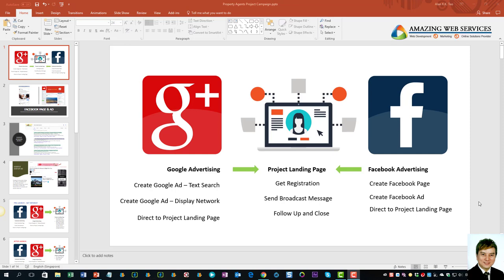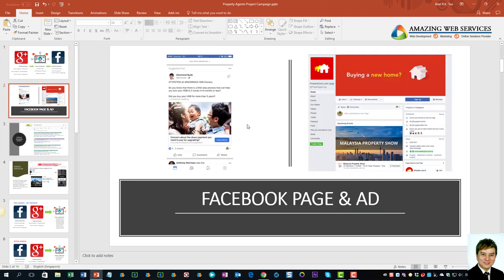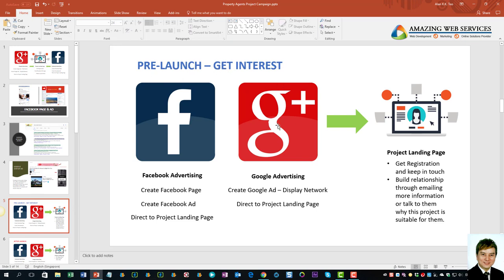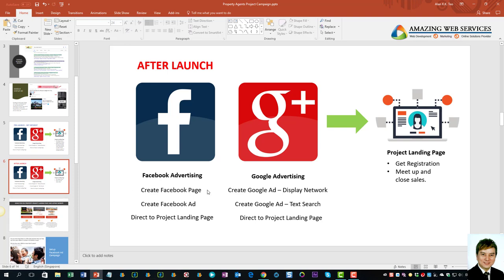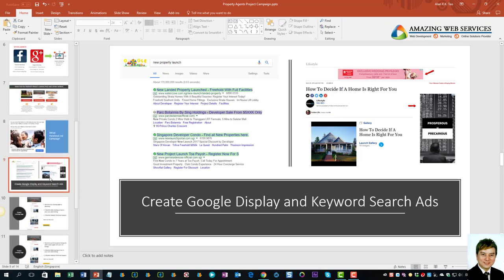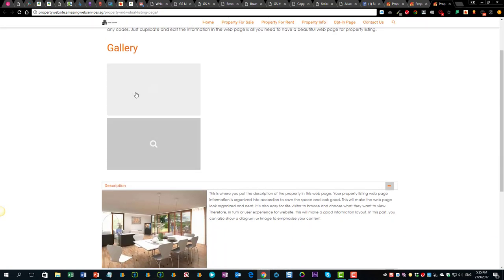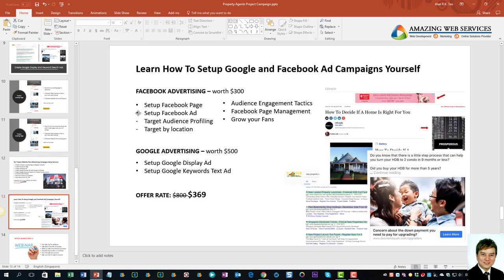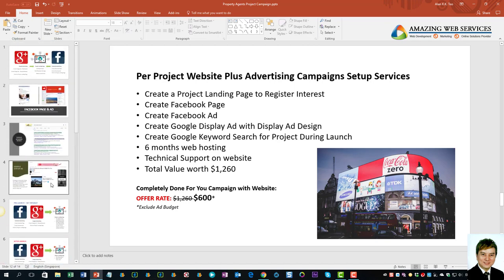Property Project Marketing for Real Estate Agents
Property project marketing is a service put together for real estate agents. The objective is to help real estate agents market a new property project from pre-launch to launch phase. Property project website is done for the agents and real estate agents can choose to create their own ad campaign or let us do the advertising campaign for them at an offer rate.

We have training course for real estate agents who would like to learn how to do online marketing themselves. The course will cover Facebook and Google Advertising. These are popular platforms that can use to reach out to ready property buyers. We will show you from start to finish the property project marketing technique and how to setup the project marketing campaign.

If you are looking for a solution for property project marketing, then this is the solution for you.

For the purchase of the property website, you can go to this